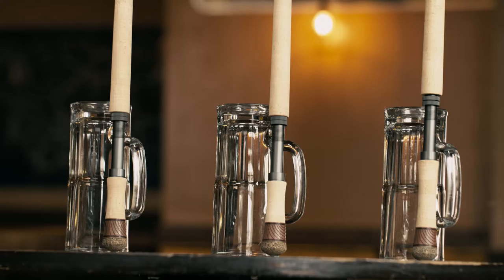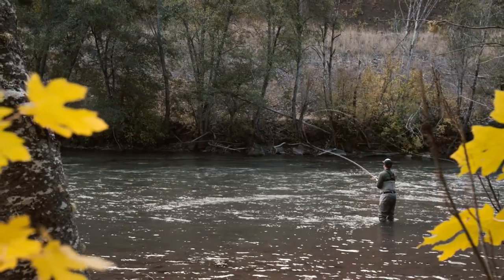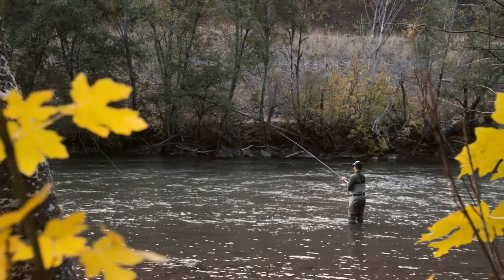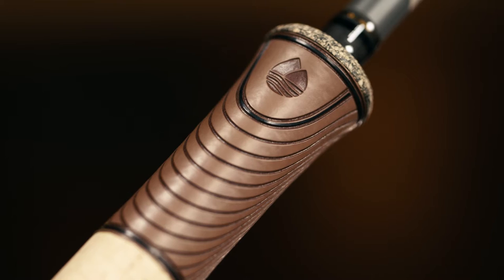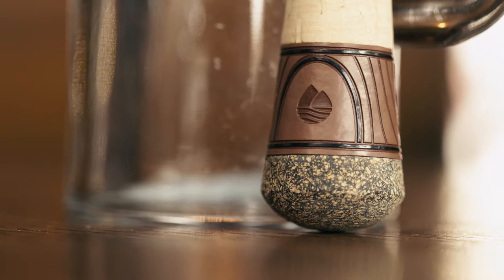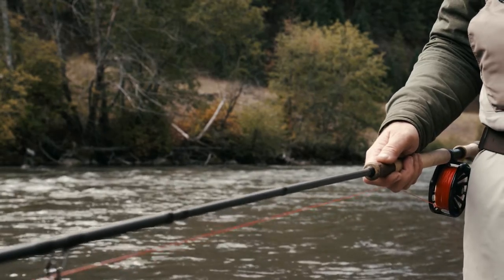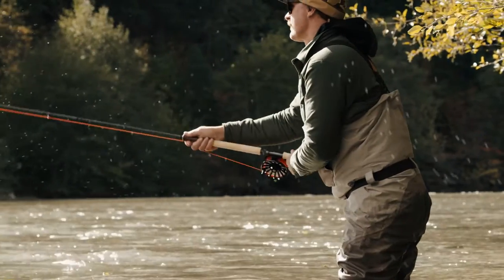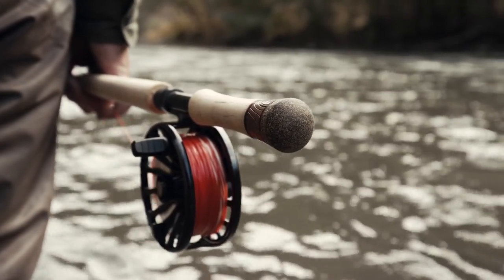REDINGTON | CLAYMORE Spey Rod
The CLAYMORE Spey Rod is Redington premier fast action two-handed family. With features like a down locking reel seat for improved balance and a polymer pinch grip section on the handle for increased line control. With sizes that range from a lightweight 2wt Trout Spey to 13 ½ foot 8wt, there is a CLAYMORE to meet your needs.